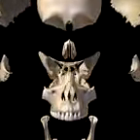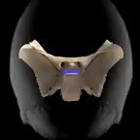17 April 2022